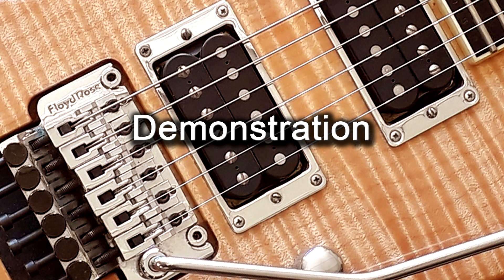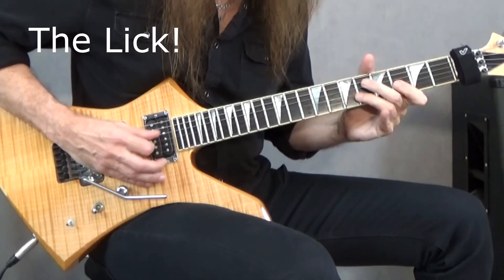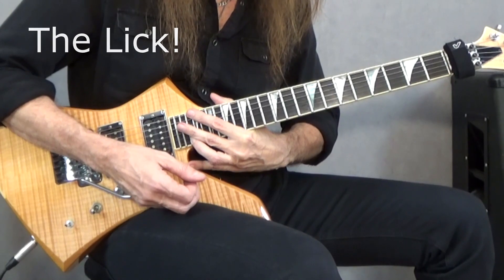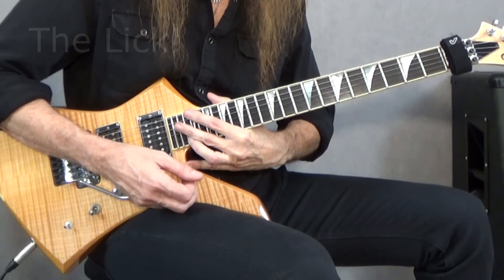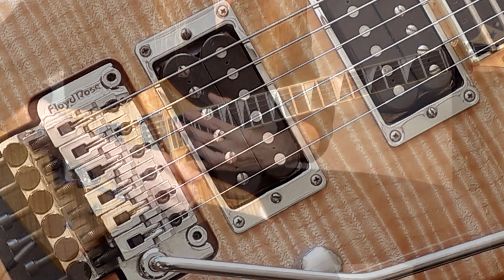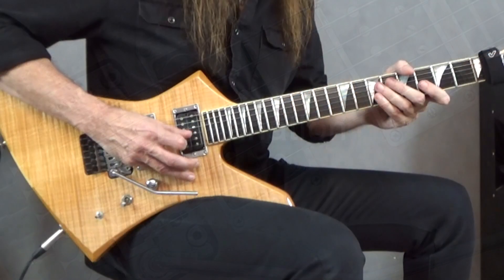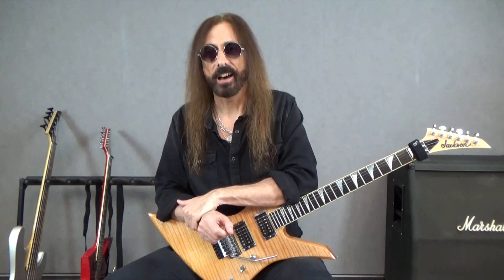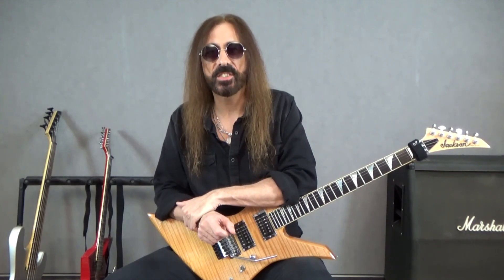Easy Flashy Licks - Legato Lick #4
Easy Flashy Licks - Patrick Hemer guitar lesson - Legato Lick #4.